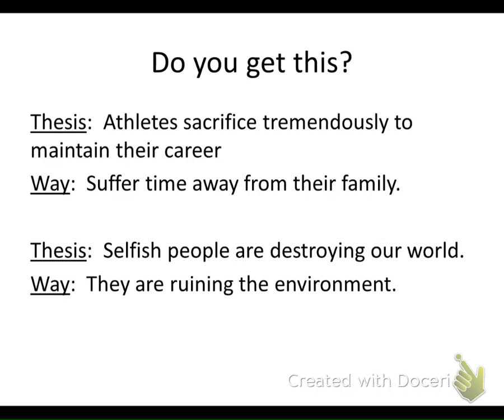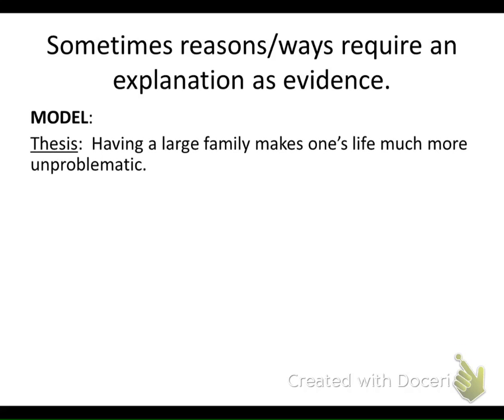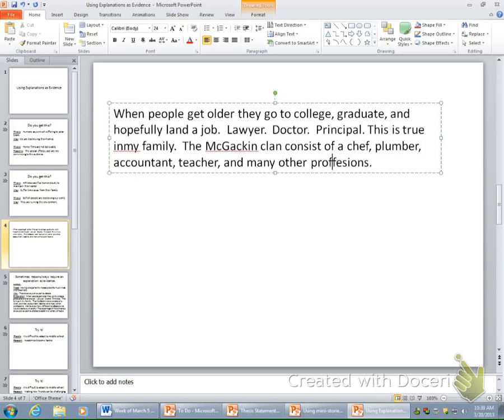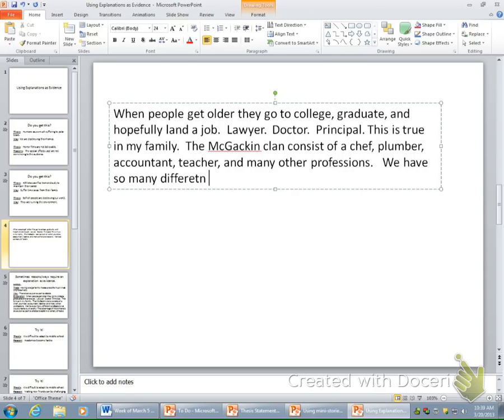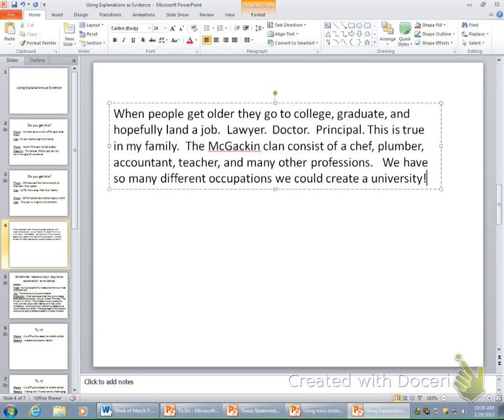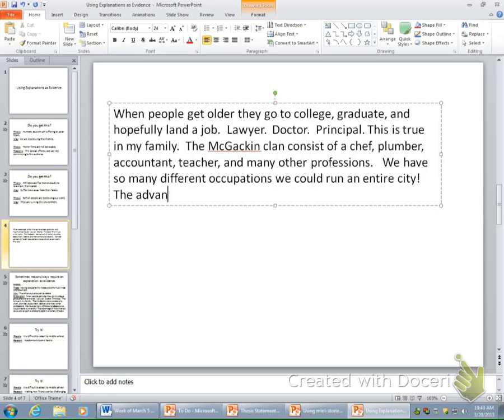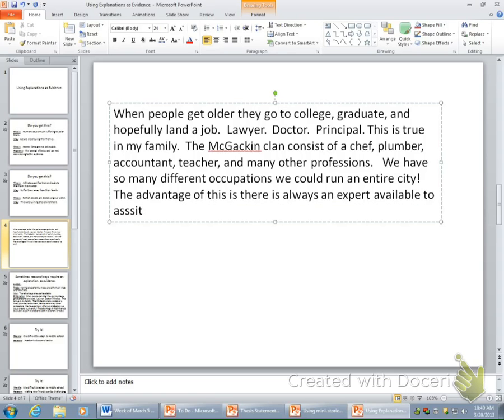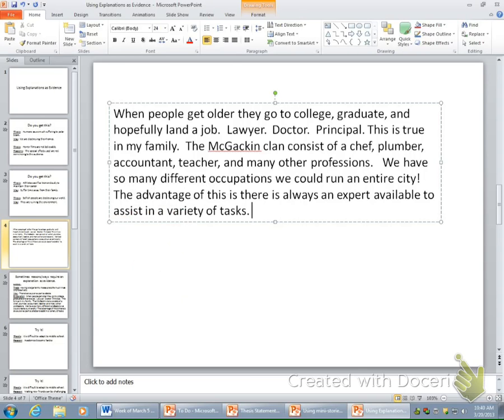using evidence as reasons